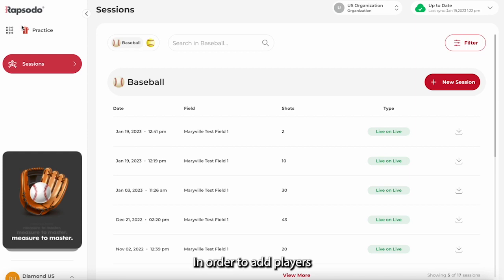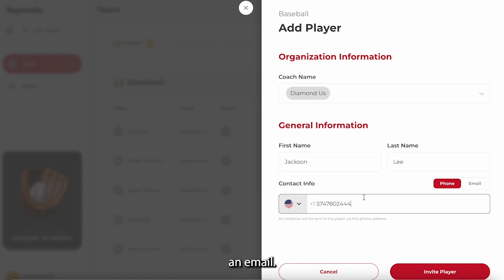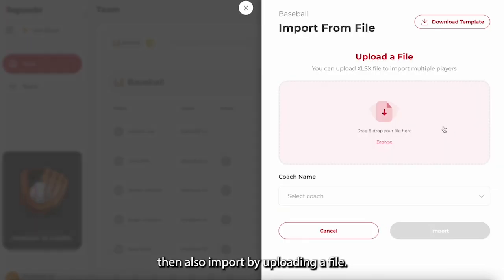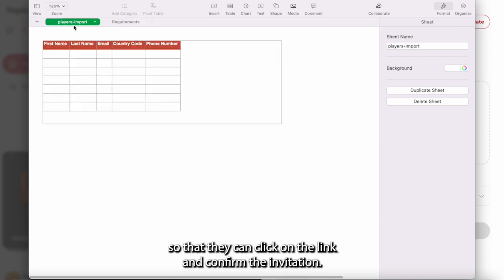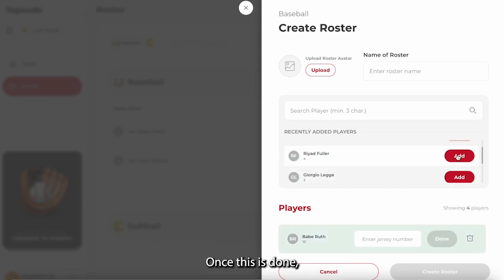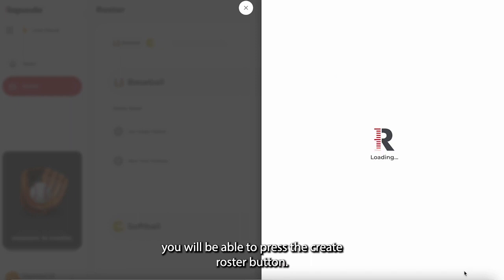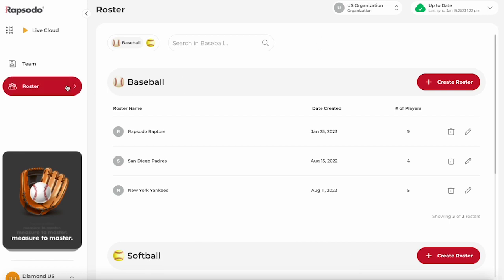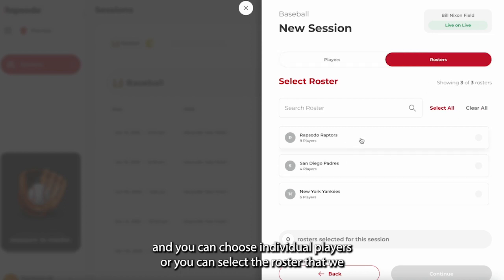STADIUM™️ - Inviting Players & Creating Rosters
This video will take you through a step-by-step process for inviting players to your STADIUM™️ unit and creating rosters for different teams.